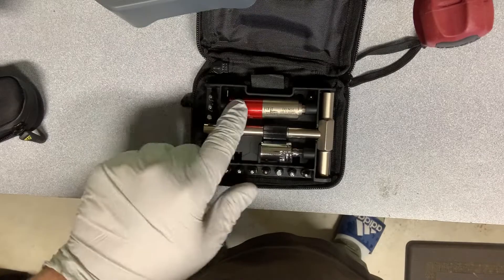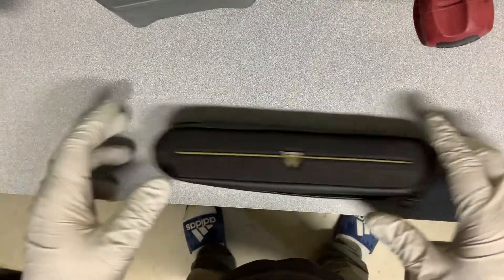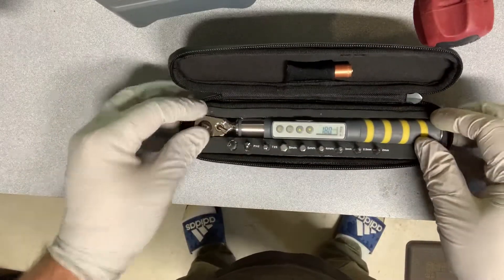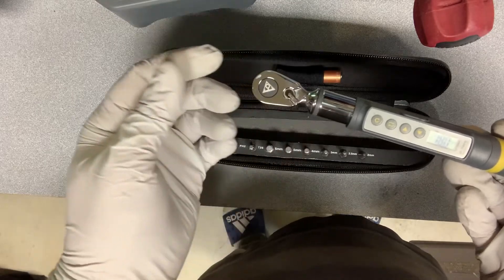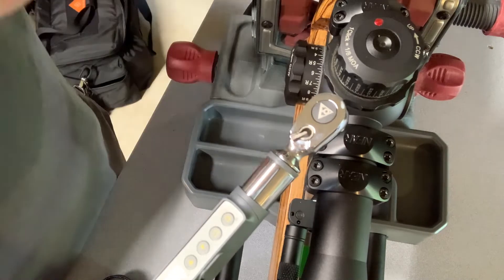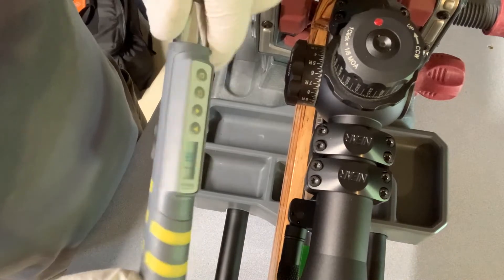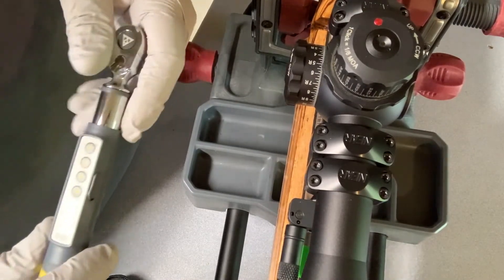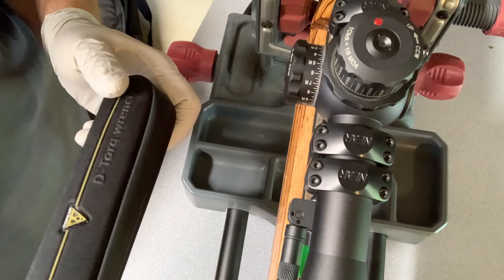Topeak D-Torq Torque Wrench for Scopes and More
I have used a number of torque wrenches made for the shooting sports and while some are good I've always wondered if there's anything better. So when a shooting buddy of mine who used to do triathlons told me about the D-Torq, which was made for bicycles but works great for our needs, I had to give it a try. Thank you for the support!